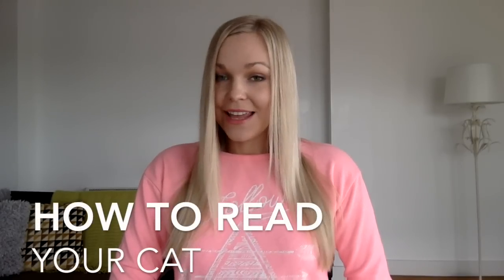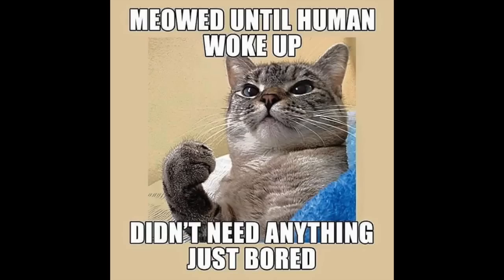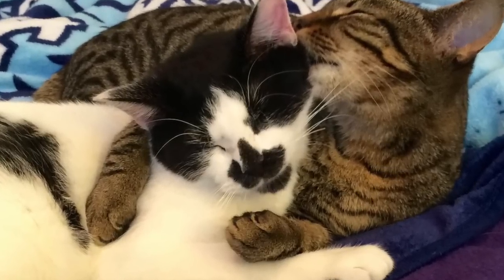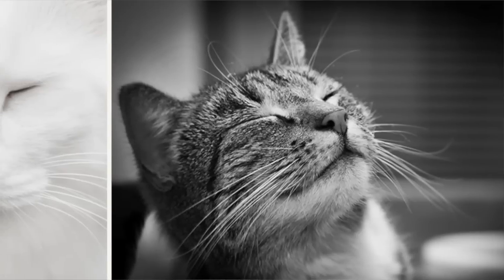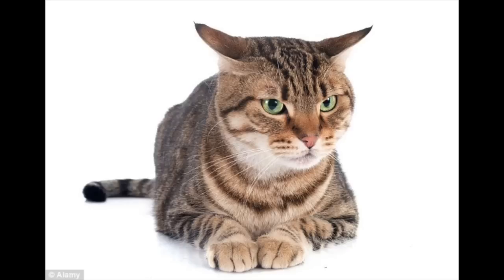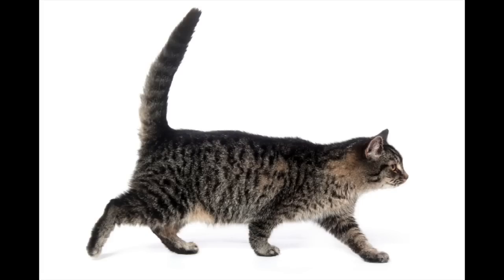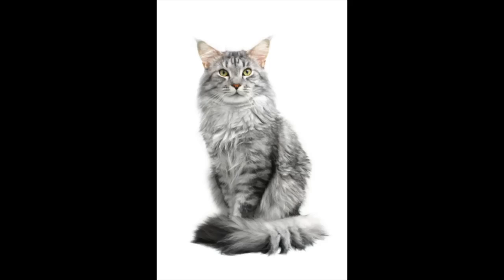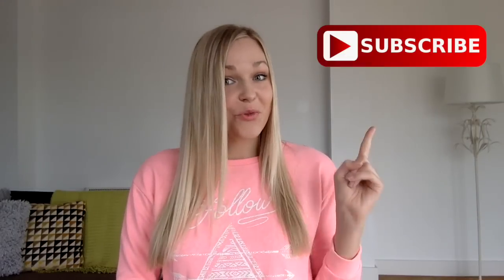How to read your cat 😺 Cat body language - decode your cat 🐱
Have you ever wondered what your cat is trying to say and decode their body language? Here we breakdown the basic tell signs and explain what they mean:

1. Meowing - Cats meow to each other as kittens but they stop when they become adults. The cat's meow is her way of communicating with people. Each cat's meow is individually tailored to her owner - so only you will be able to correctly guess what your cat wants.

2. Purring - When cats purr we presume that they are relaxed and happy. Whilst this is true 90% of the time; however cats also purr when they are anxious or stress to calm themselves down. It has been found that purring has certain health benefits and can promote bone and tissue regeneration.

3. Look into your cats eyes to see how they are feeling. If their pupils are dilated it means that their mental activity level is increased and they are focusing and ready to pounce. This could also mean that they aggressive. If the pupils are slit like it means that the cat is in vegetative, ambient or even predatory state. Semi closed eyes mean that the cat us in a more dozy, complacent mood and maybe ready for a nap. If the cat is slow- blinking at you - it is a sign of faith and trust.

4. Cats feel the world around them with their whiskers. If a cat's whiskers are pulled back - cat is alarm. If whiskers are pointed sideways - cat is relaxed. If they point forward - a cat is excited and is looking for a prey.

5. Ears tell a lot - If cat's ears are turned sideways or back - this cat is feeling nervous or anxious. Ears flat against the head is a sign that a cat is scared and feeling defensive or angry.

6. A tail tells all - An actively twitching tail means that a cat is uneasy or fed up. If the tail is thrashing - the cat is furious. An upright tail is a sign that they are social and happy to see you. Cats often sit with their tail wrapped around their body. It can be a defensive sign to tell others to stay away and confusingly  it can also be a sign that a cat is relaxed.

7. When a cat is head butting they are marking you as "safe" to be around. Basically, if a cat head butts you, she is extremely content and greeting you with love and affection.